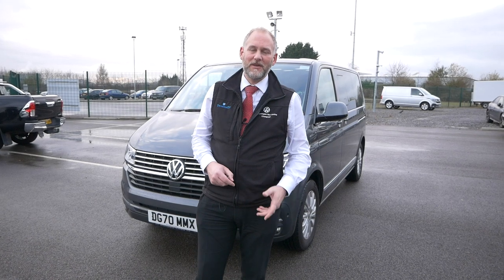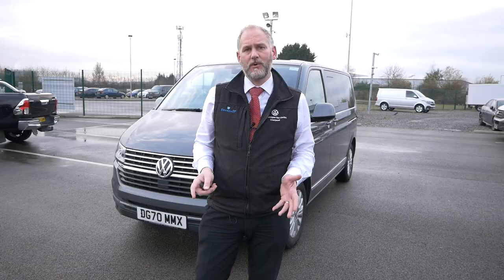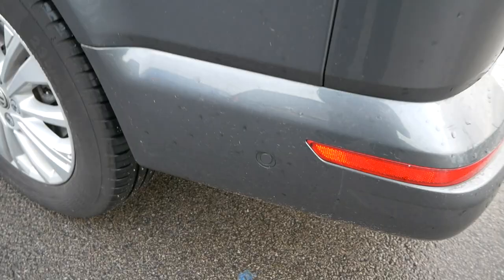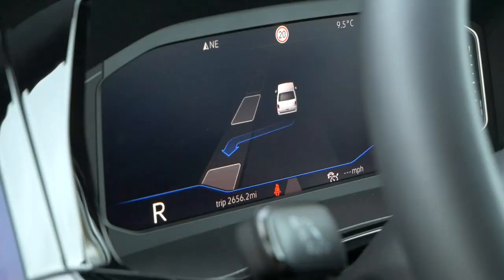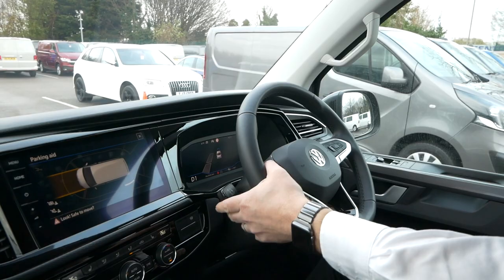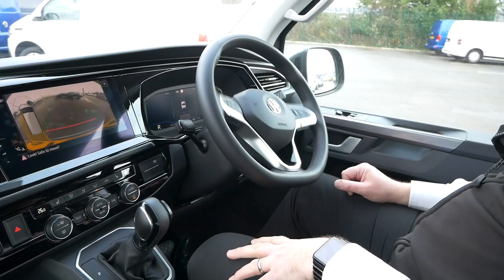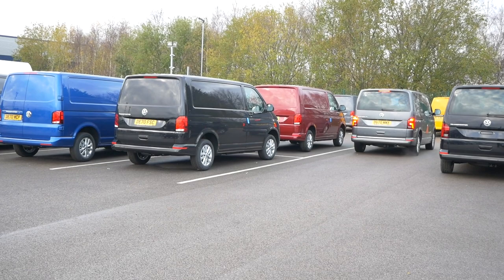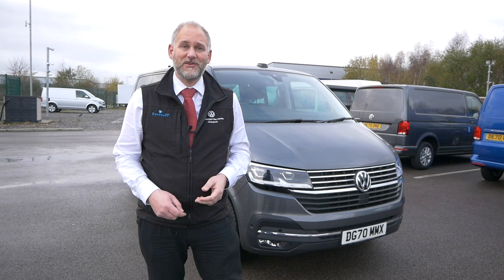Park Assist Demo & Explanation for VW California & VW Caravelle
I often get asked for demonstrations of Park Assist on the VW California range. While I'm doing this demo and explanation on a VW Caravelle, the same technology applies to all of the California range if you have Park Assist on your vehicle.

I'll show you how to turn Park Assist on, what to do when your Park Assist finds a space, and just how easy it is to park when you are using Park Assist!

This is a standard feature on the California Ocean T6.1 so it's definitely worth learning how to use this feature as it could save you some headaches with tighter spaces than you're comfortable with.

Let me know what you think - do you have any tips and tricks for when you're using Park Assist?